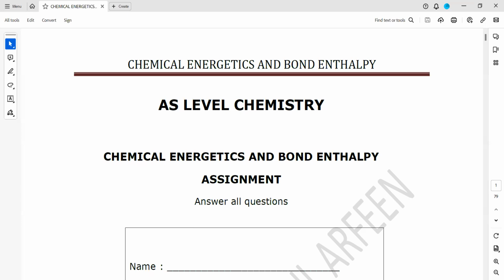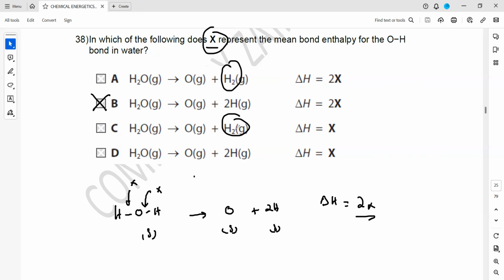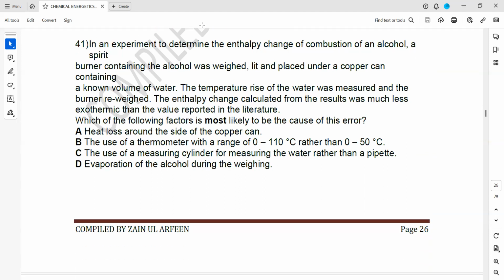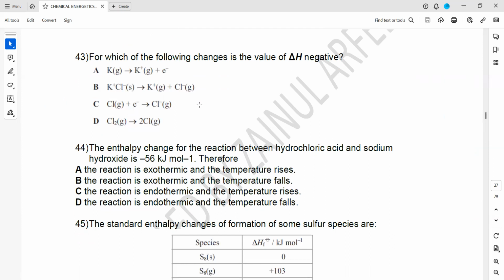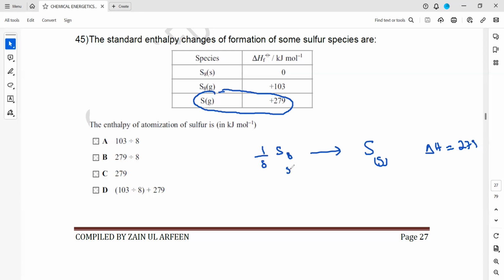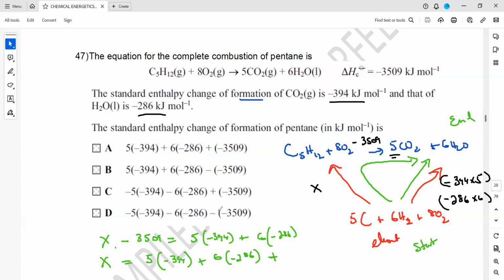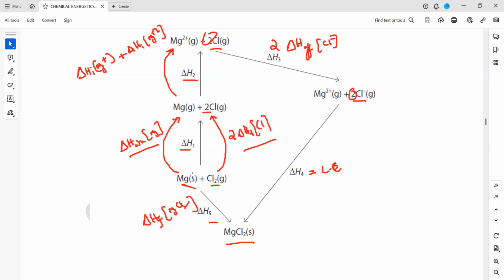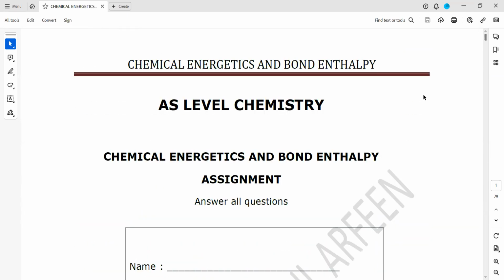Chemical Energetics and Bond Enthalpy Question (37 to 48) IAL As Chemistry Unit 2 Lecture 6f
Chemical Energetics and Bond Enthalpy Question (37 to 48)